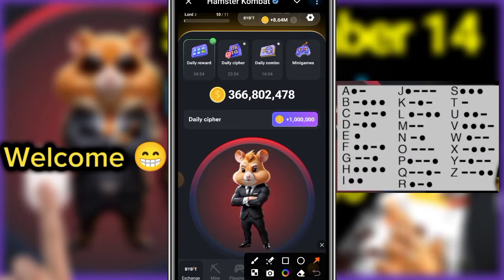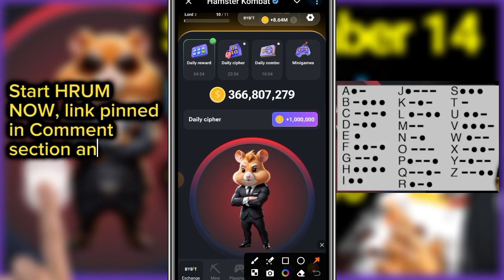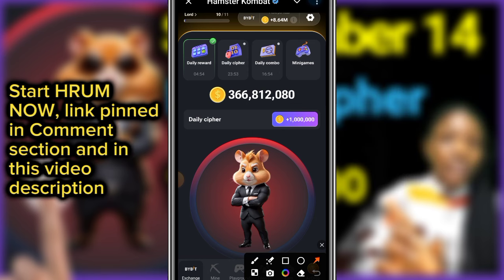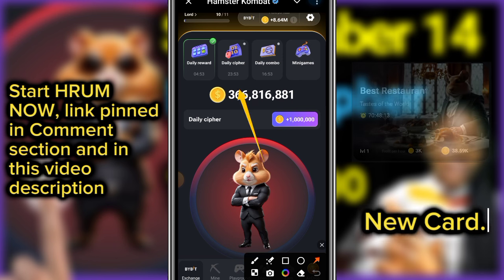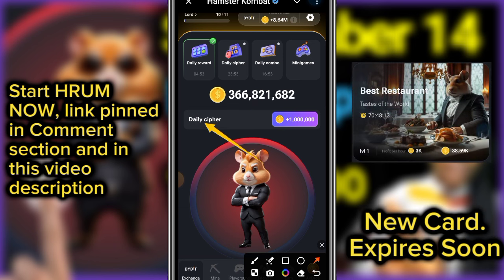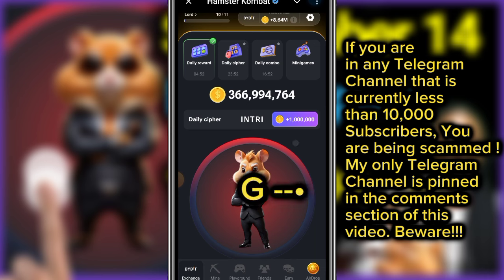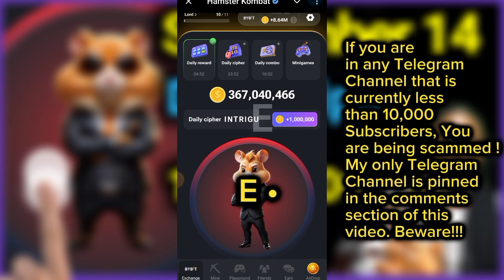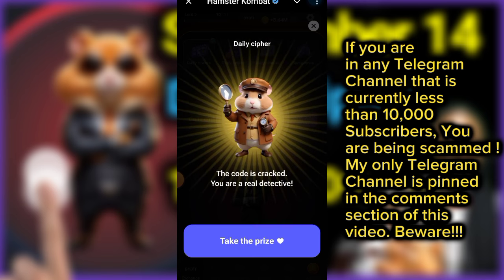15 September Hamster Kombat Daily Cipher Code Today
September 15 Hamster Kombat Daily Cipher Morse Code today September 15 2024. Get 1,000,000 free coins, tokens airdrop.

- Hamster Kombat
- Daily Cipher
- Hamster cipher
- Hamster daily cipher
- Hamster Kombat daily Cipher code today
- August daily cipher
- hamster kombat daily chipper
- Hamster Kombat daily chiper
- Hamster
- how to get daily cipher on Hamster kombat
- hamster kombat daily cipher code September 15
- hamster kombat daily cipher Morse September 15
- hamster kombat daily cipher September today 15
- daily Cipher in Hamster
- hamster kombat today cipher
- hamster kombat daily cipher September 15
- hamster kombat daily cipher combo 15 September
- daily cipher
- daily Cipher Hamster Kombat September 15